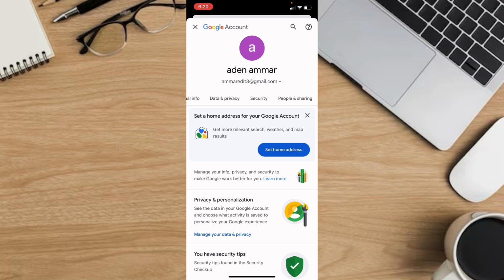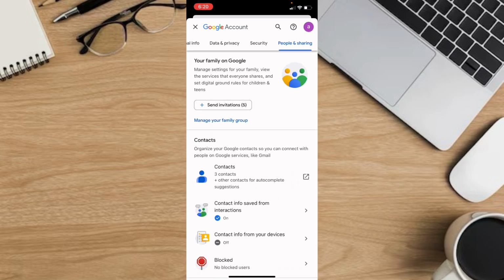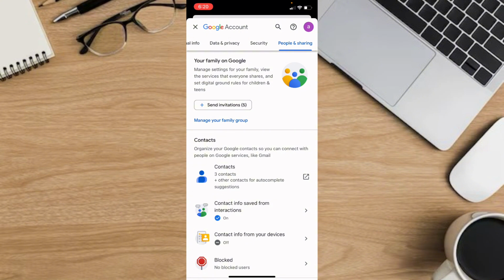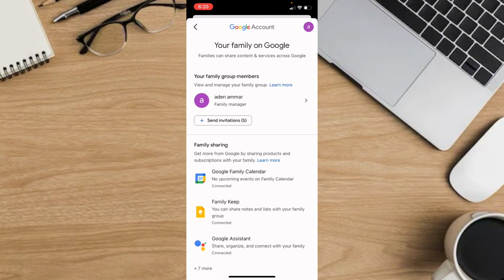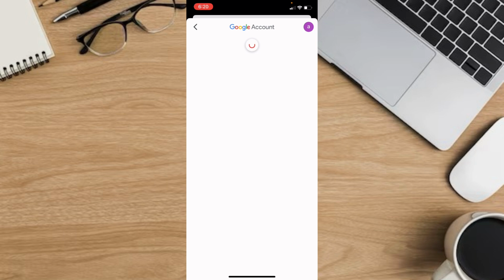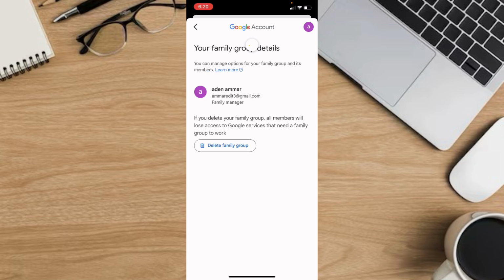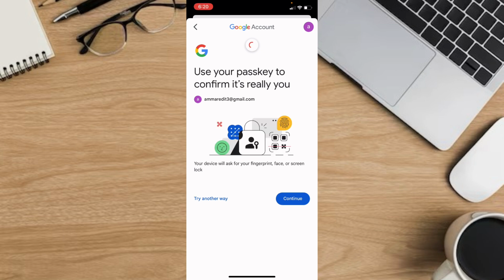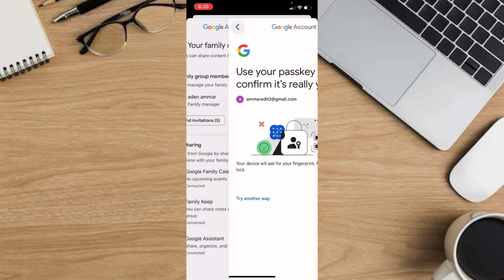How to Remove Family Link from Google Account (2024 Update)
Learn how to remove Family Link from your Google account with this 2024 updated tutorial! This step-by-step guide will walk you through the process of disconnecting Family Link, giving you more control over your Google account. Follow these simple instructions to manage your account settings with ease.